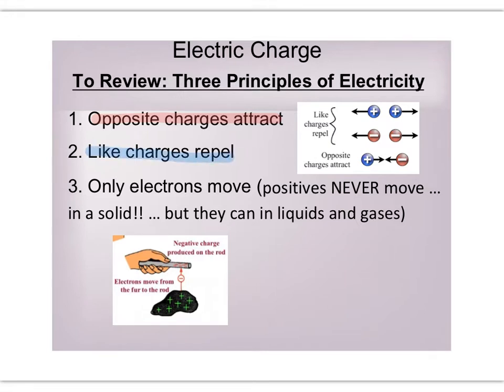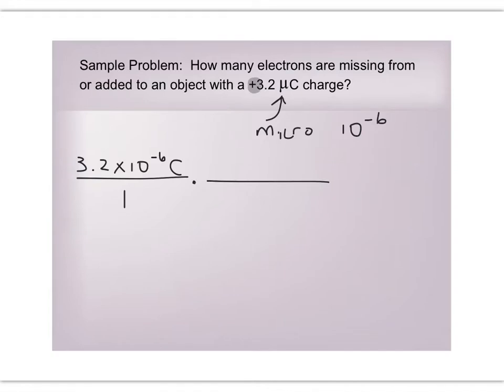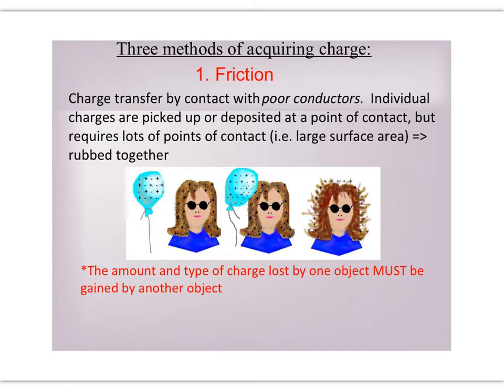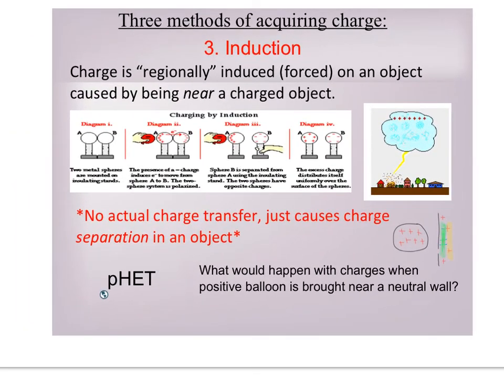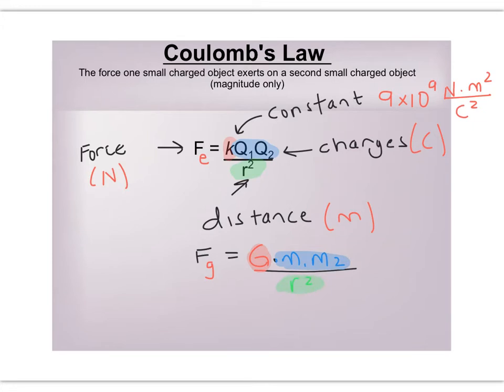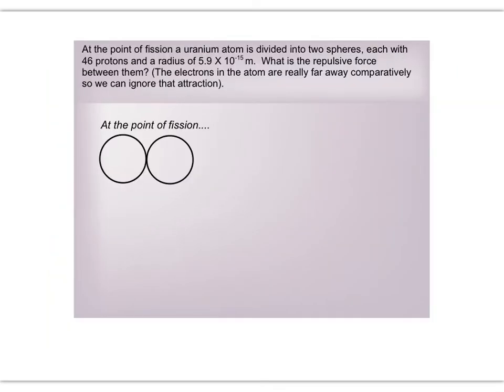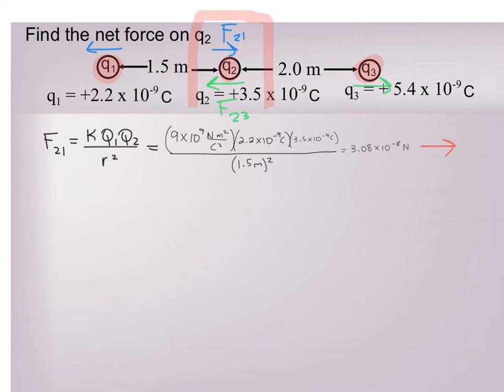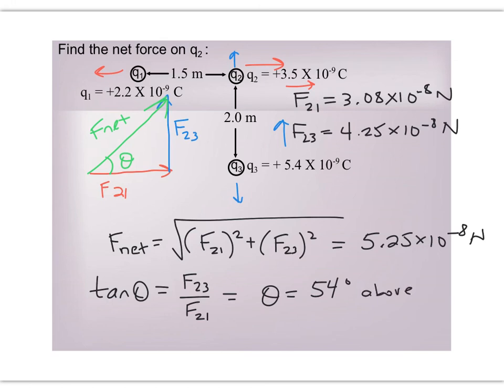Static electricity X